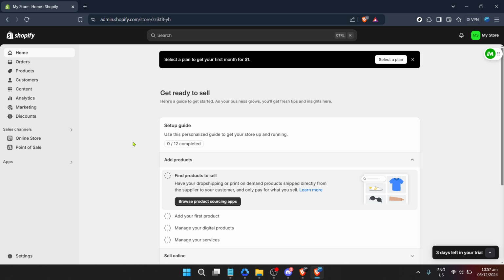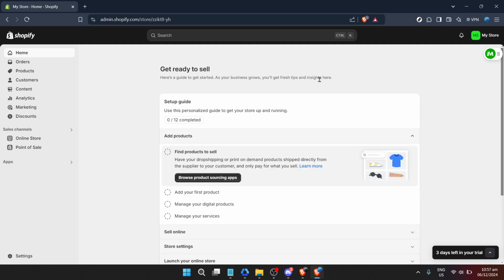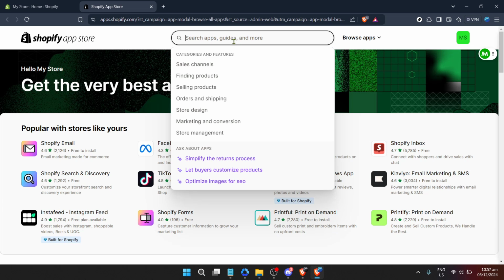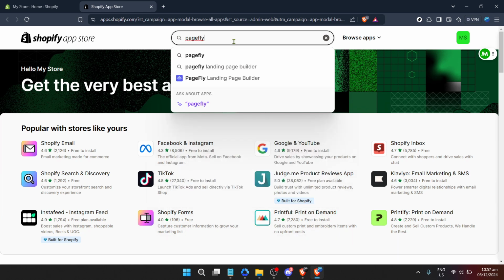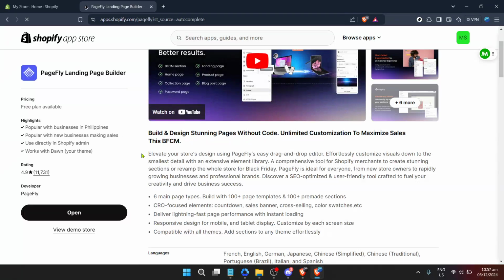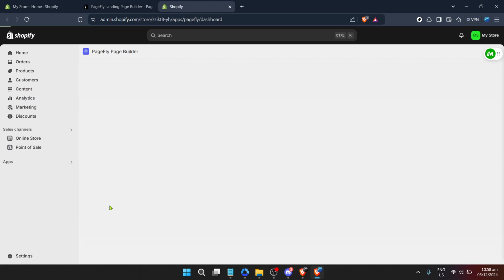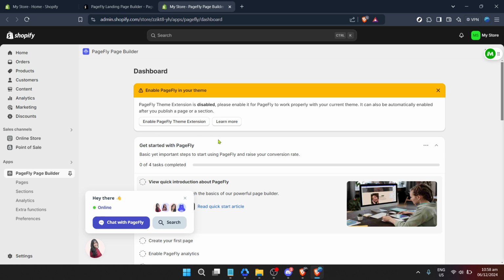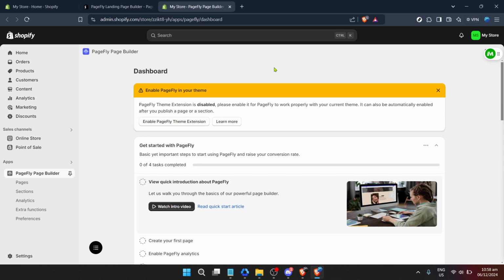How to Add Pagefly Page to Shopify (Full 2024 Guide)